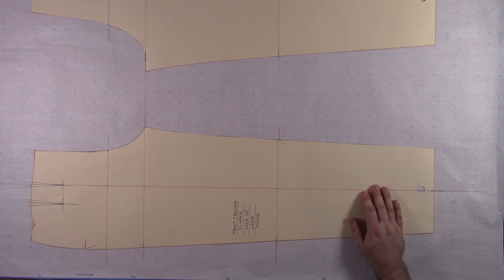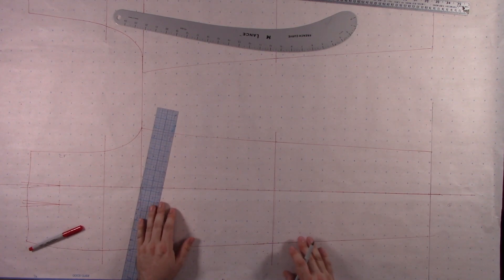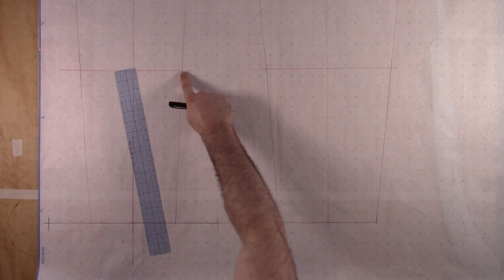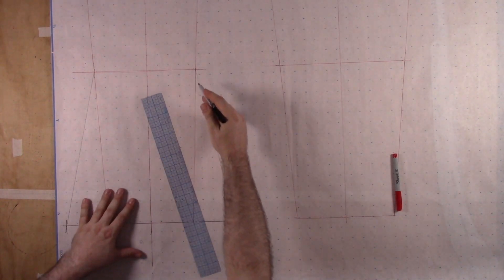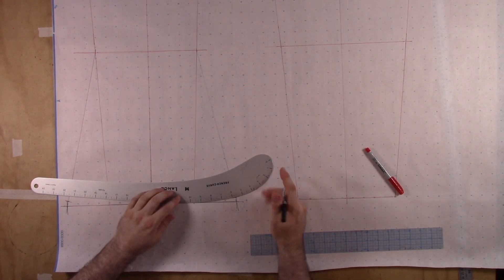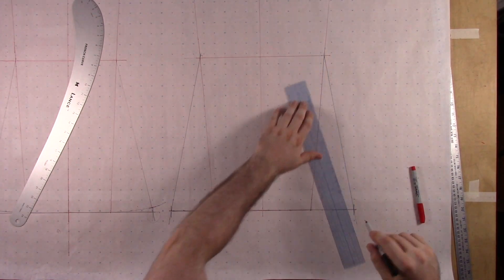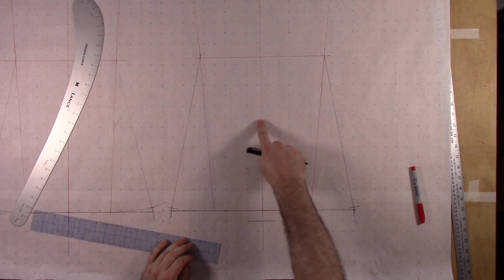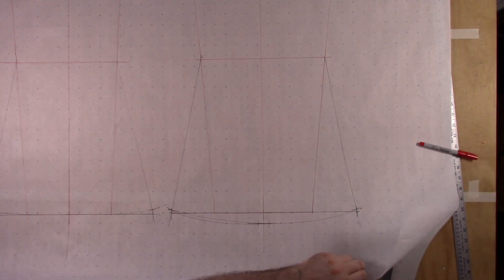Adding Flair to Pants